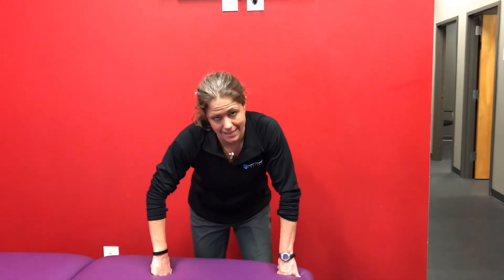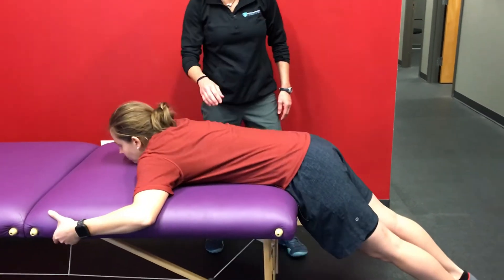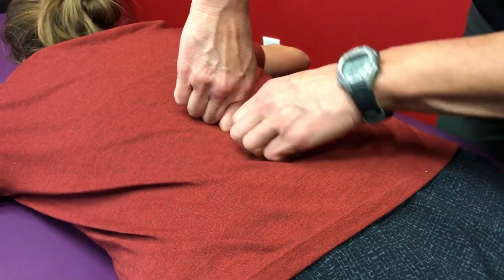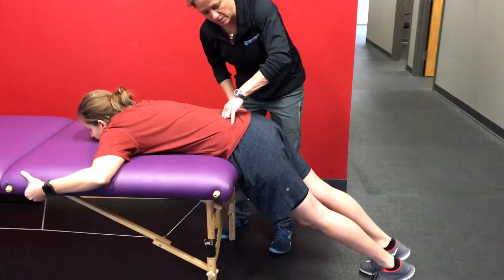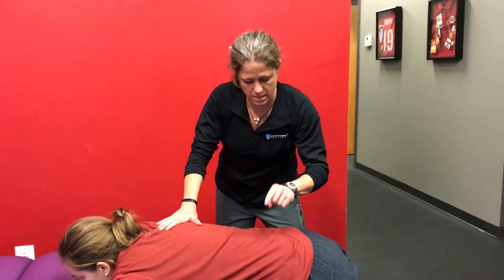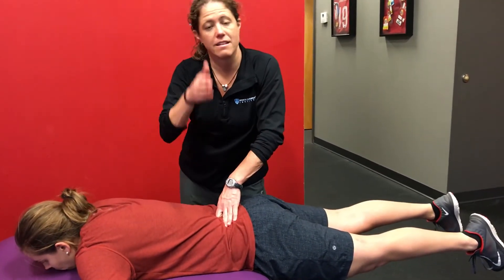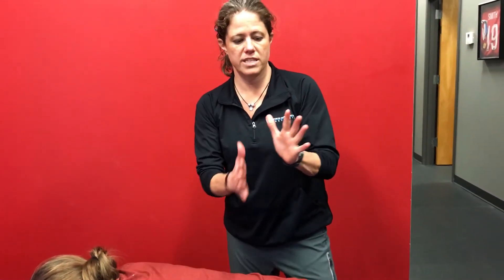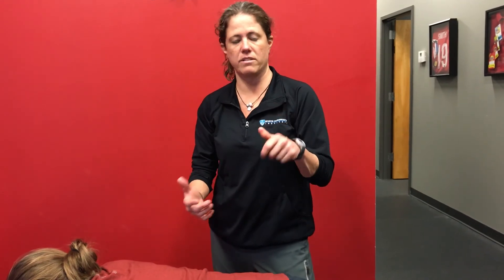Lumbar Shear Stability Test